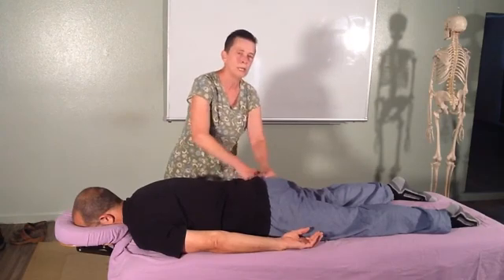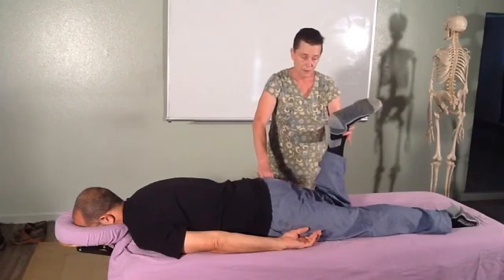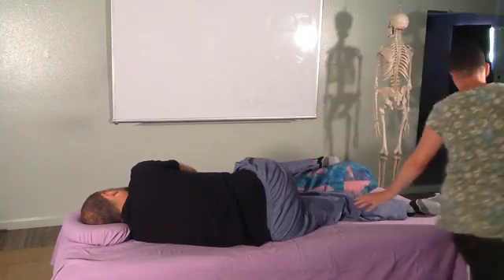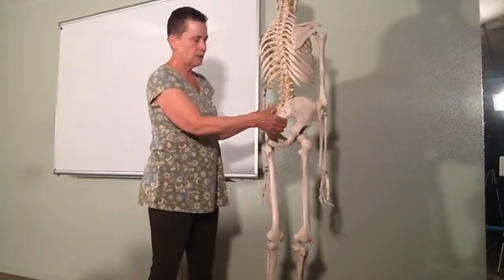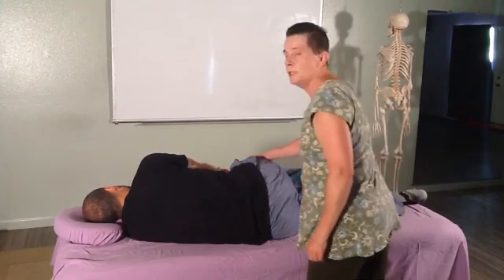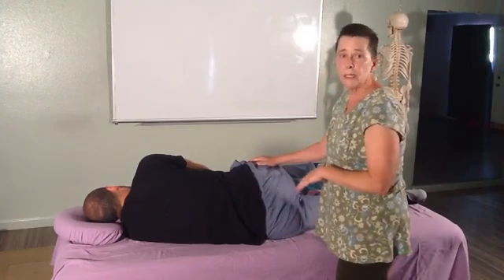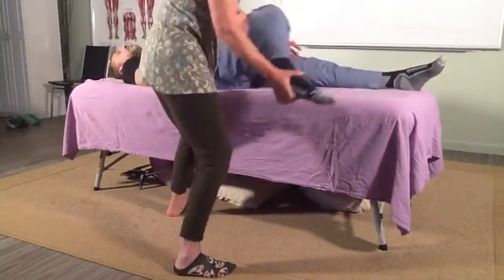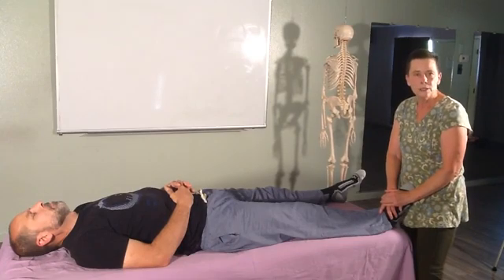Tui Na Hip Treatment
Hips treatment will focus on the glutes and the areas surrounding like the quadriceps, hamstrings, tensor fasciae latae. You will work from the sacrum to the greater trochanter working out the 3 gluteal muscles. We will transition to a side laying position in order to have a new vector to some of the points we want to use. We will rock the joints and release the hip muscles. Ending hip work in a supine postion working with the quadriceps and stretches.  This course is taught near Santa And, Lemon Grove, and Rancho Bernardo.